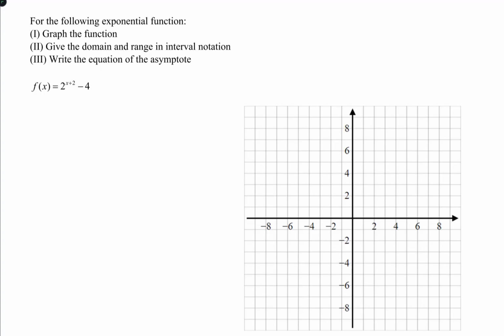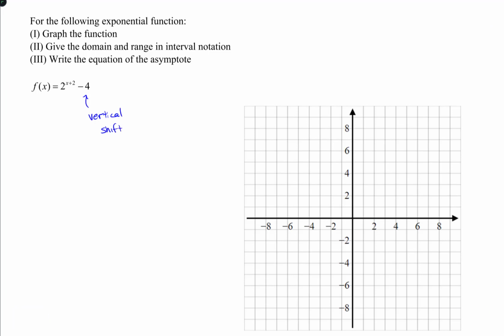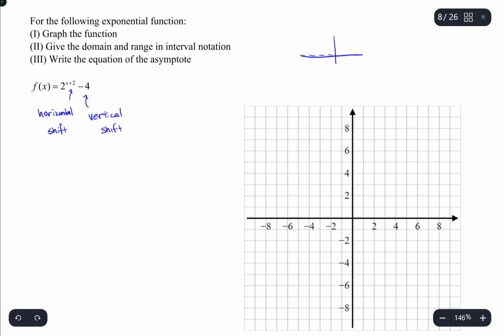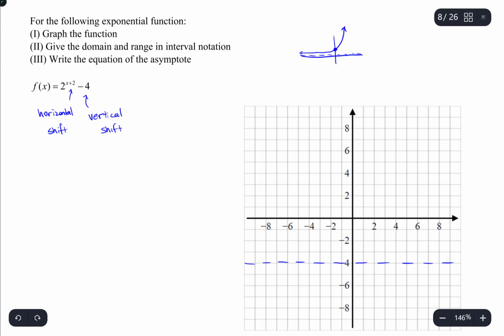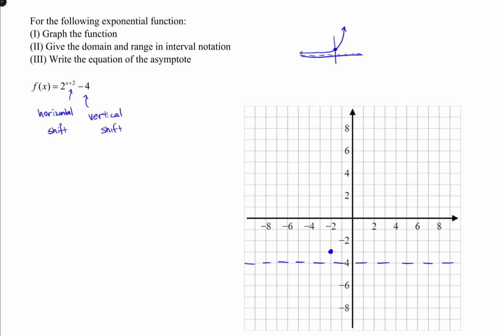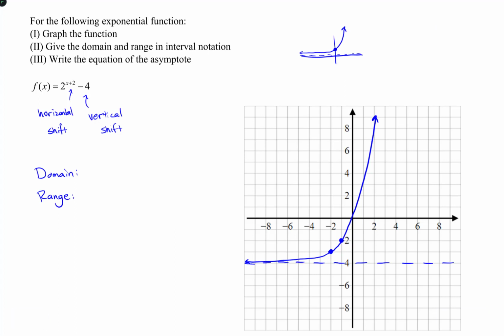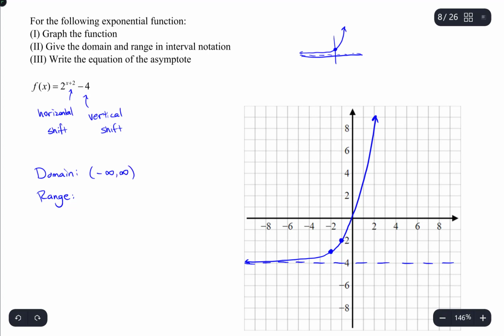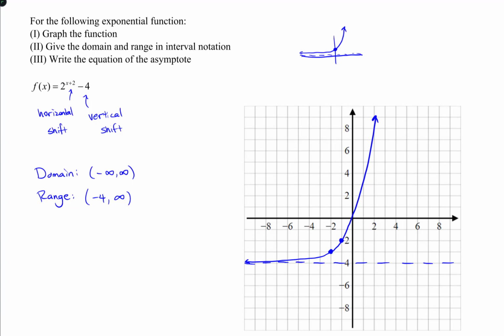Exponential Functions: Graphing 1